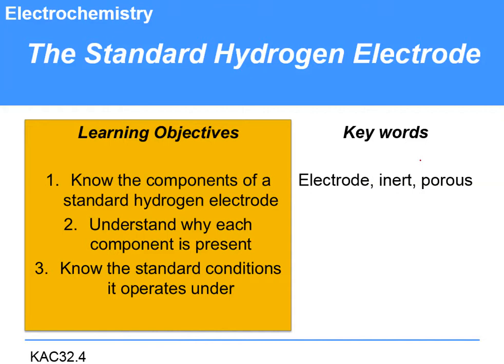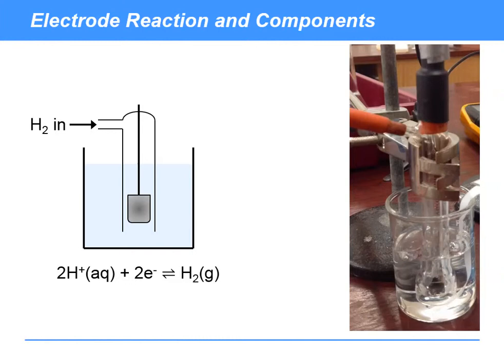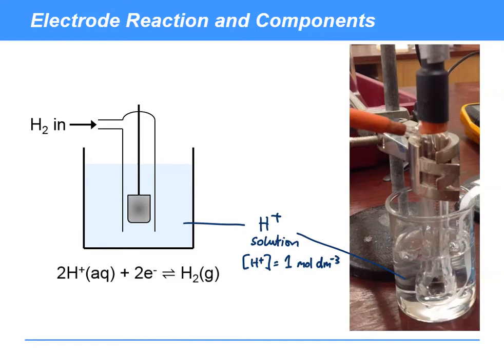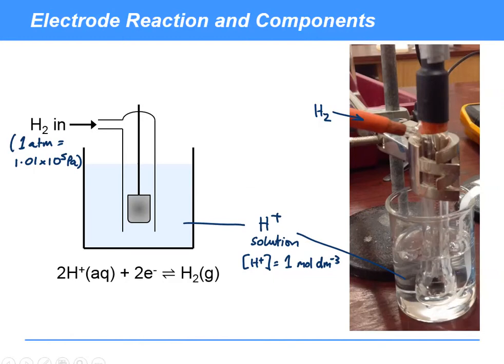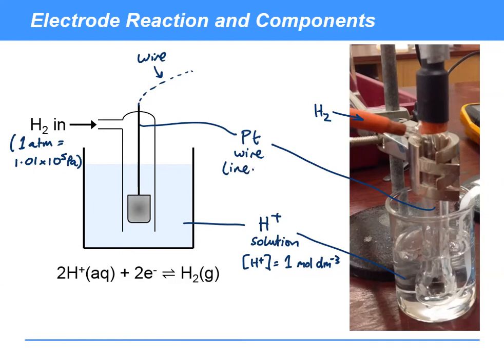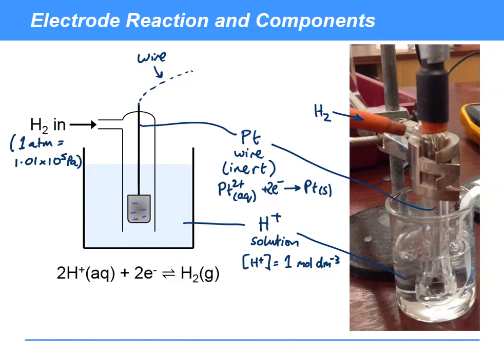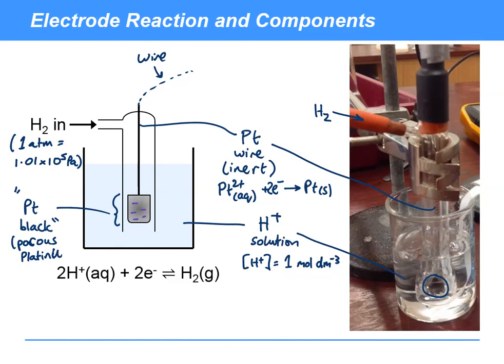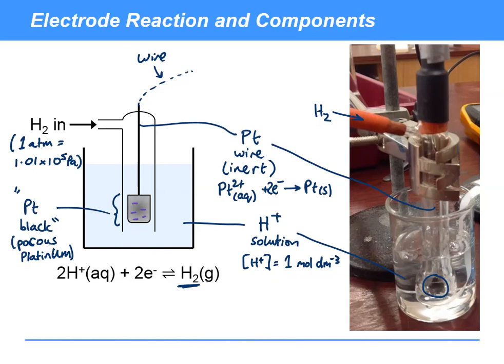KAC32.4 - Electrochemistry: Standard Hydrogen Electrode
Components of the standard hydrogen half cell used for measuing electrod epotentials.